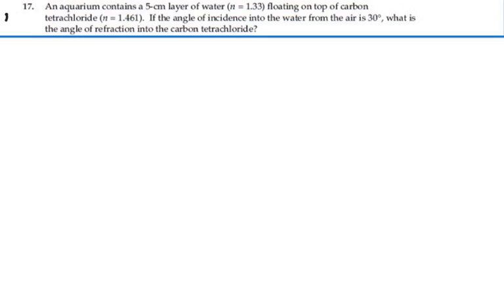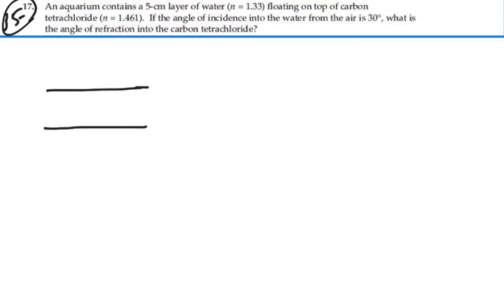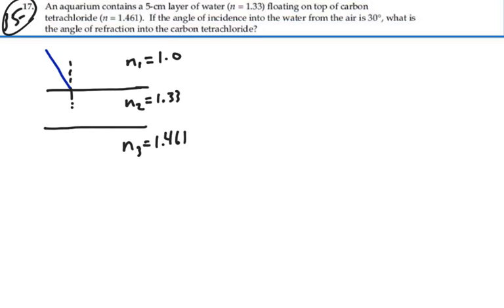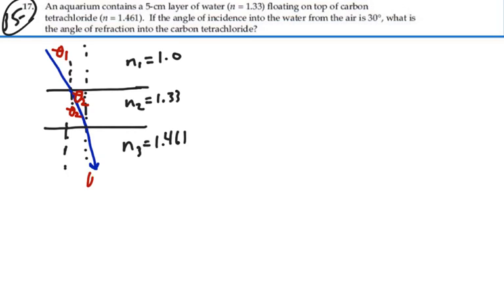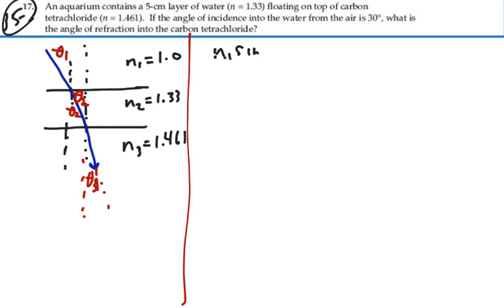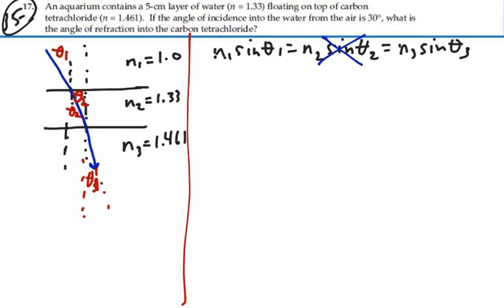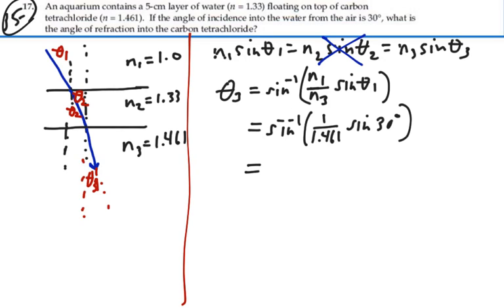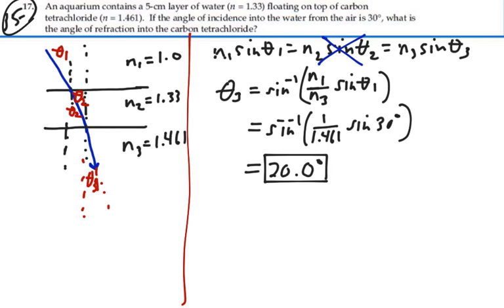Prob 35-17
Light Reflection Refraction